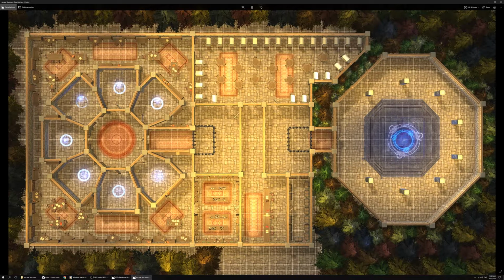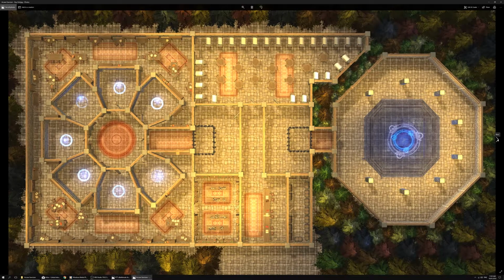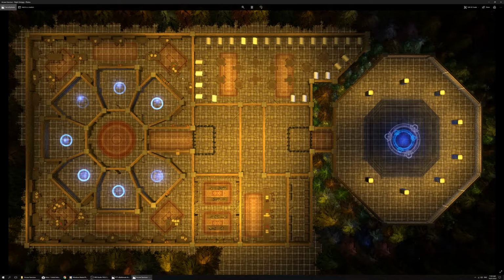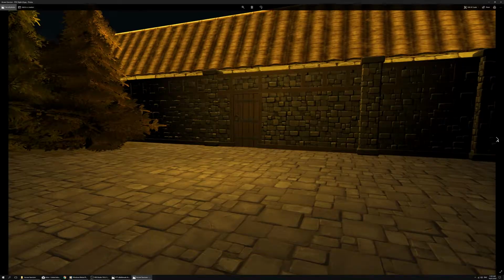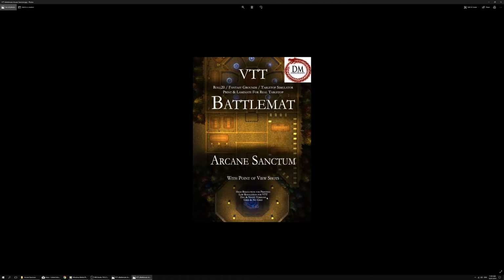Arcane Sanctum Map